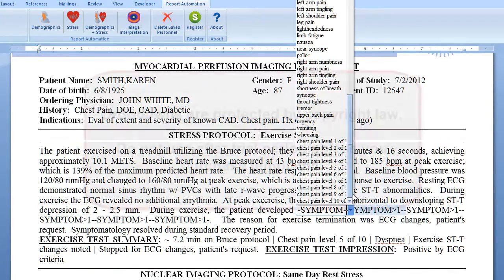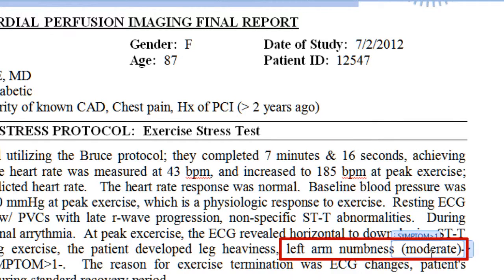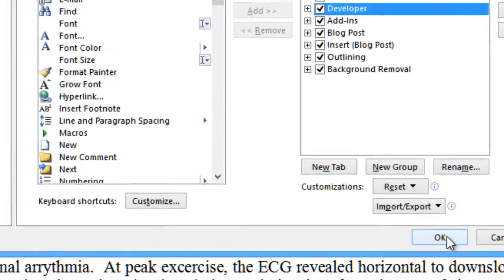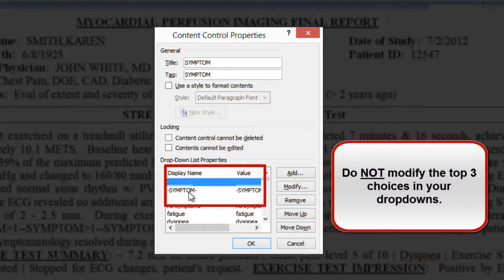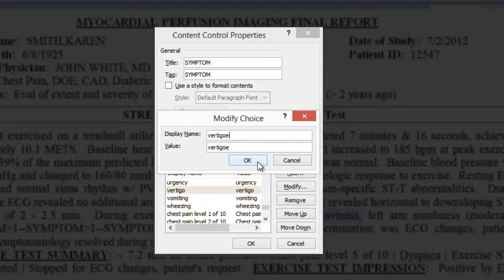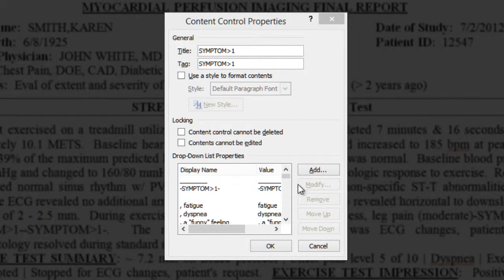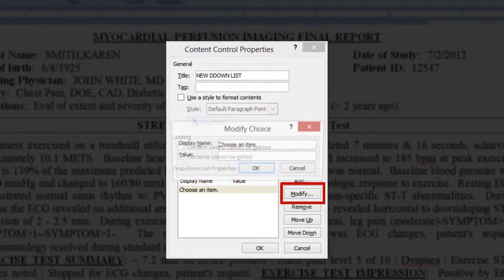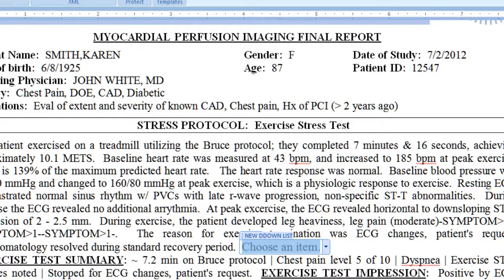How to Create & Edit Dropdown Variables